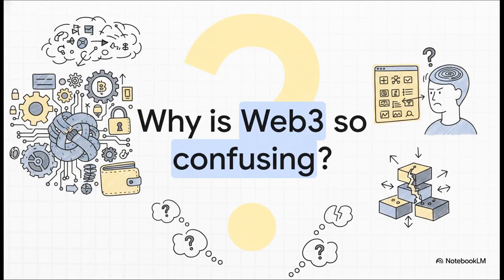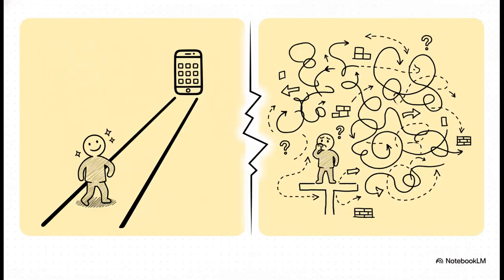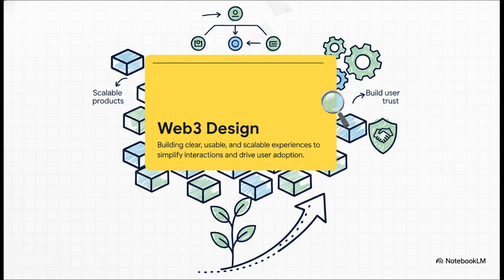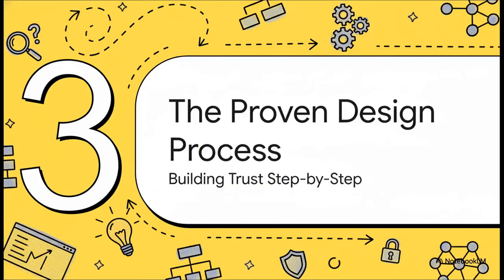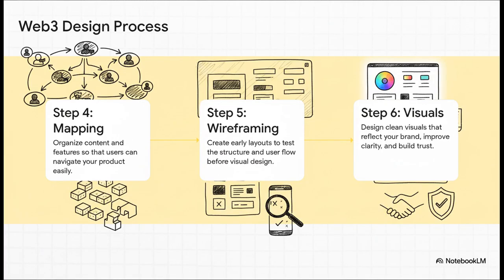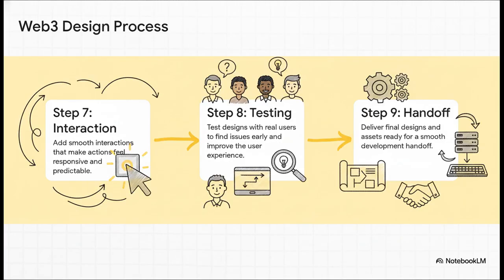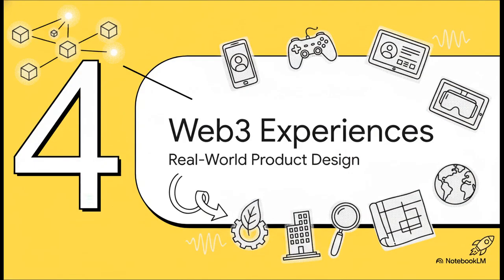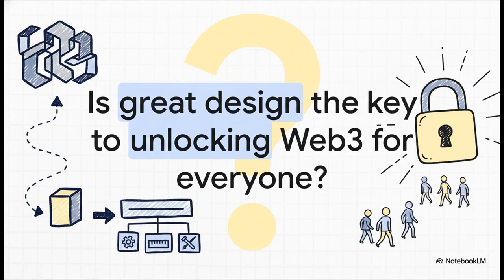Web3 Design Explained: Why UX is the Bridge Between Users and Web3 Technology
Web3 is reshaping the future of the internet, but without strong user experience and intuitive interfaces, adoption remains a challenge. Design acts as the bridge that connects complex blockchain technology with real users.

In this video, we explore how UX and UI design play a critical role in Web3 application development. From decentralized platforms to blockchain-powered apps, great design helps simplify interactions and improve accessibility for users entering the Web3 ecosystem.

In this video, you’ll learn:

• What Web3 design means and why it matters
• How UX design improves blockchain product adoption
• The role of UI design in decentralized applications
• Key principles of designing user-friendly Web3 platforms
• Challenges designers face in Web3 development
• How businesses can create scalable Web3 experiences

As blockchain technology, decentralized applications, and digital ecosystems continue to evolve, design becomes essential for making Web3 platforms usable, secure, and engaging.

Whether you're a startup founder, product designer, developer, or tech enthusiast, understanding Web3 design principles will help you build better decentralized products and digital experiences.